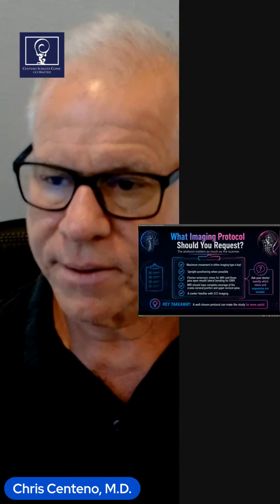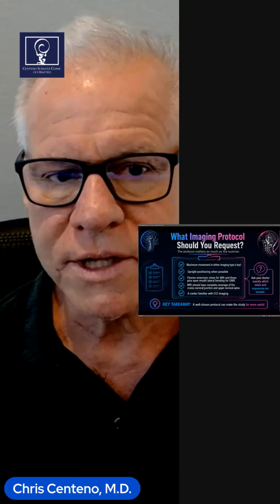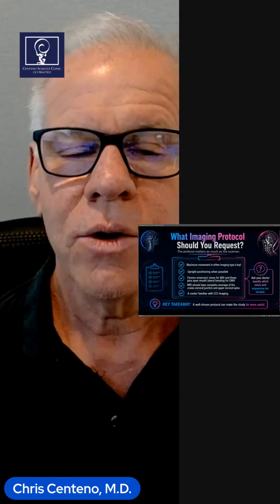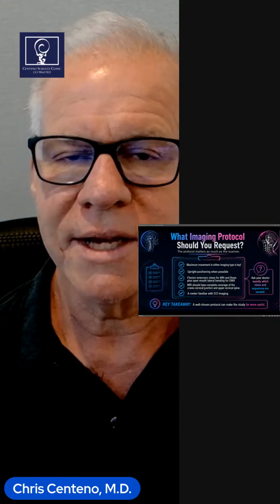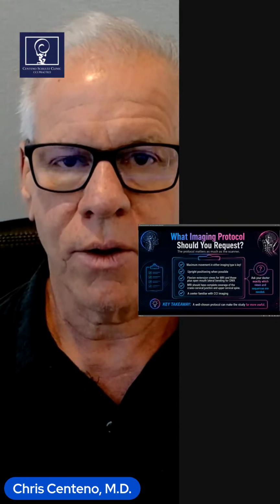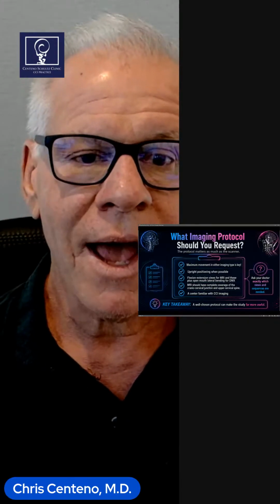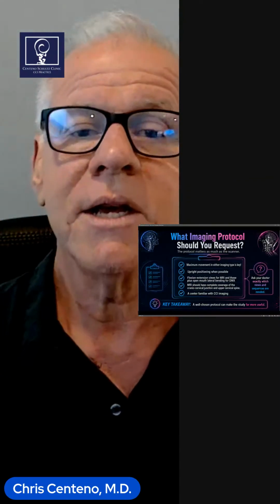Which Imaging Test is Needed to Diagnose CCI? 📱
Discover which imaging tests are actually required to accurately diagnose Craniocervical Instability (CCI) and why standard static scans often fail to catch the condition. Dr. Chris Centeno breaks down the essential rules of CCI imaging, highlighting why movement-based studies like Digital Motion X-ray (DMX) and upright flexion-extension MRIs are critical for detecting subtle ligamentous laxity. He explains which specific types of CCI each test best identifies, when older imaging should be repeated, and practical alternatives if specialized dynamic imaging is not available in your local area.

Dr. Centeno practices at the Centeno-Schultz Clinic and is one of the pioneer founders of interventional orthobiologics, specializing in non-surgical treatments for complex spine and joint conditions.

Centeno-Schultz Clinic
403 Summit Blvd Suite 201
Broomfield, CO 80021

Timestamps
00:41 Topic Introduction: Imaging Needed for CCI

02:44 Movement-Based Imaging Requirement

03:58 Upright Positioning and Gravity-Bearing Environment

04:38 Required Views and Complete CCJ Coverage

06:23 What Types of CCI DMX vs. Upright MRI Detect

09:46 Should Older CCI Imaging Be Repeated?

11:13 Options When Dynamic Imaging Is Unavailable Locally

13:18 Patient Q&A: PICL Treatment Planning

20:16 Patient Q&A: Neck Crepitus vs. Instability

28:57 Patient Q&A: CCI and Thoracic Outlet Syndrome